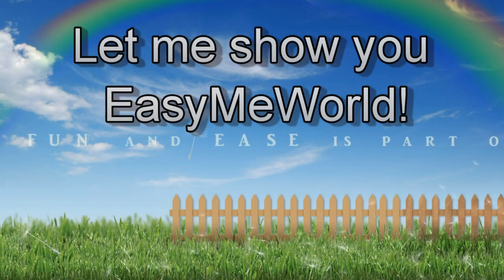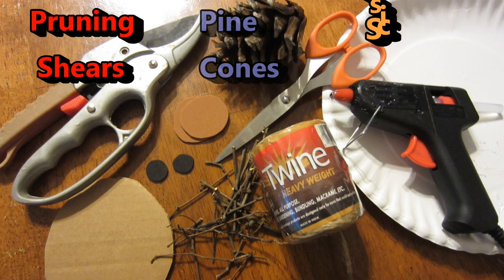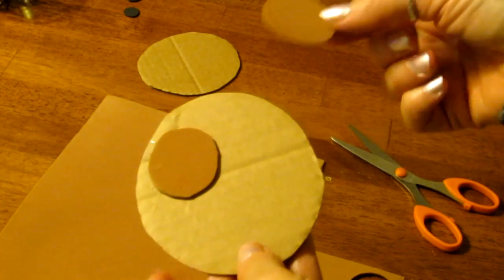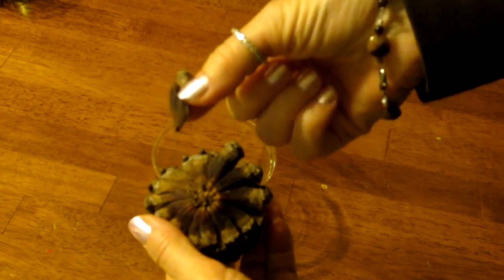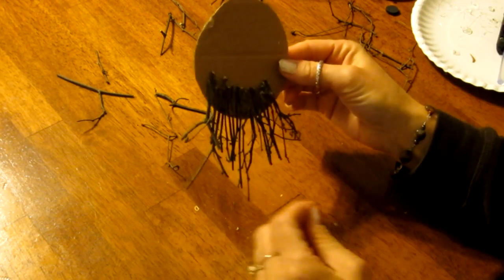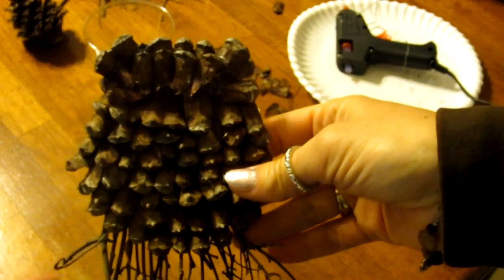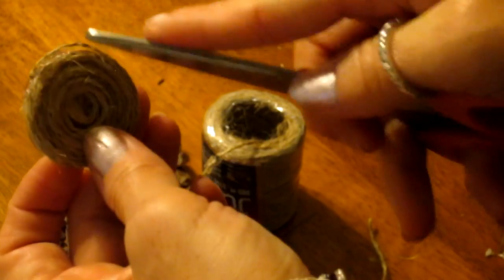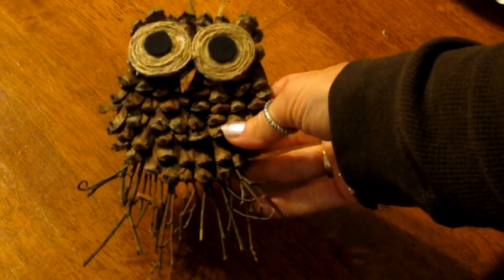DIY Owl Decoration - A Gift Idea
These rustic owls would make an easy and inexpensive gift. I will show you step by step how to make these adorable owls. You can make them in different shapes and sizes. I made these owls out of pine cones, twigs, twine and cardboard. They would be great as a Christmas tree decoration but I will use mine for a decoration that I will leave up all year long. I hope you enjoy making these as much as I enjoy it. Check us out